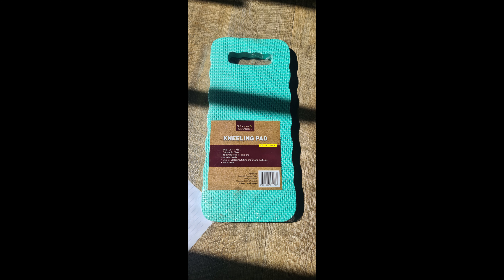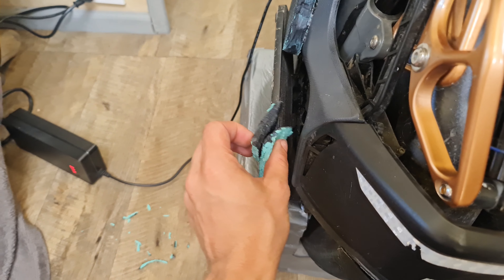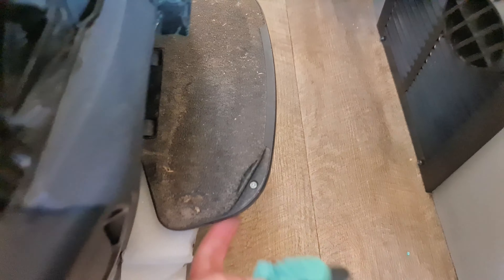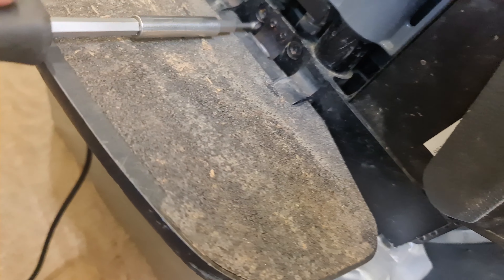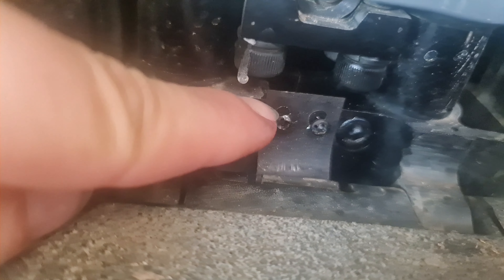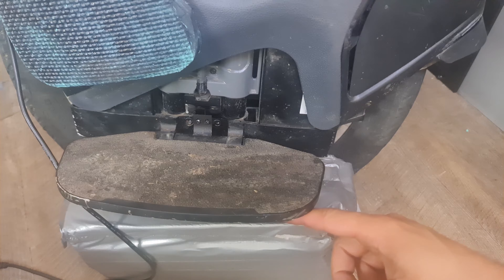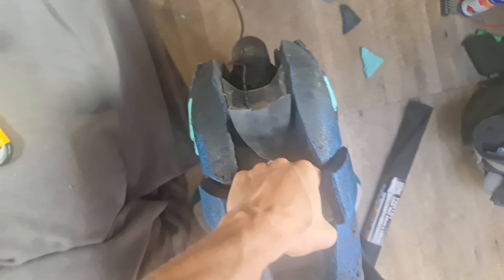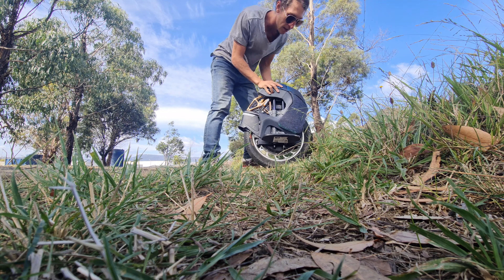$4 S18 jump pads how to build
This is some jump pads I made for my kingsong s18 as there's so expensive to buy I made mine from some $2 knee pads
I just used some tracing paper to get the curve the way I wanted it and cleaned the area with some hand sanitiser put my foot on the pedal and glued it on
I hope this video can help my fellow
D. I. Y. ers out there 👌

If you want to pick up an euc or escooter for $50 OFF 👇👇